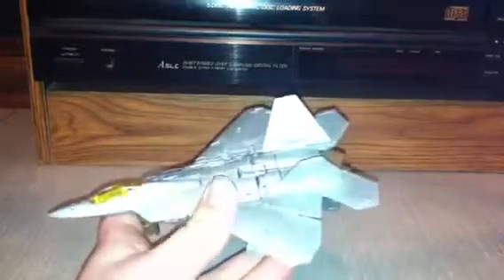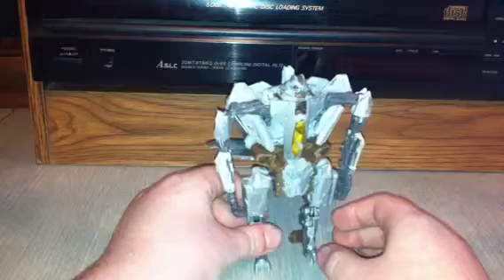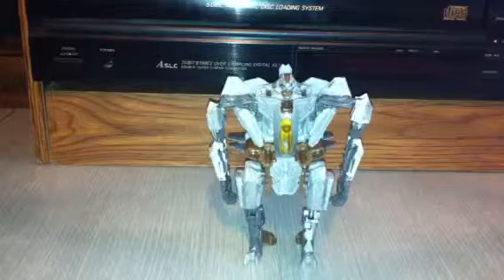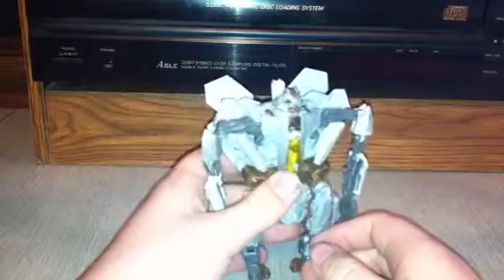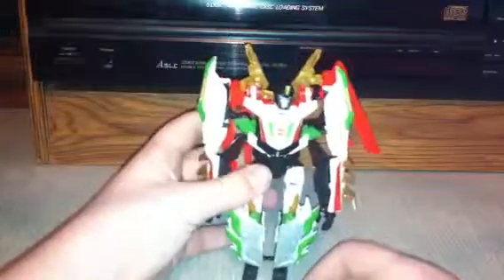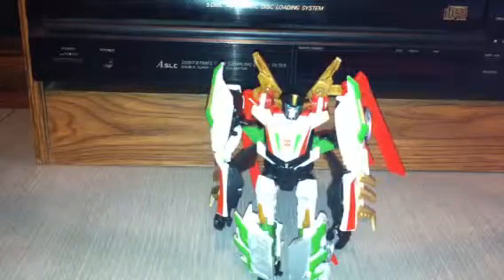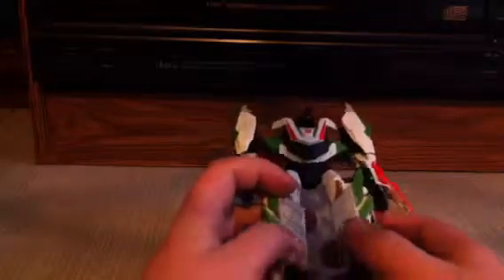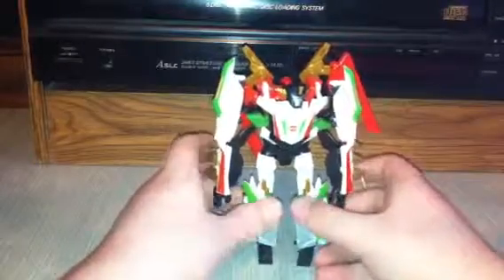Starscream review and a sneak peak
The Wheel Jack review will come soon so make sure to look out for it!